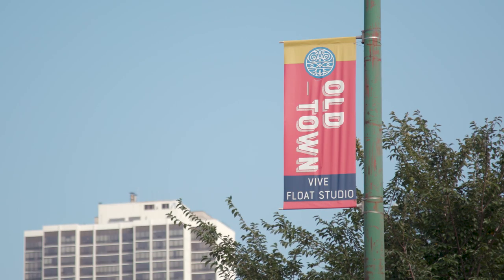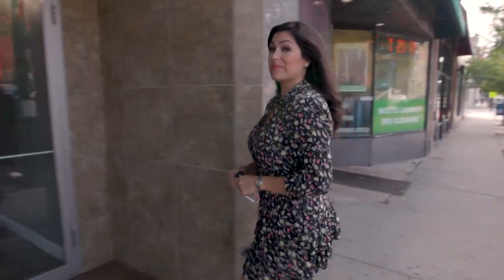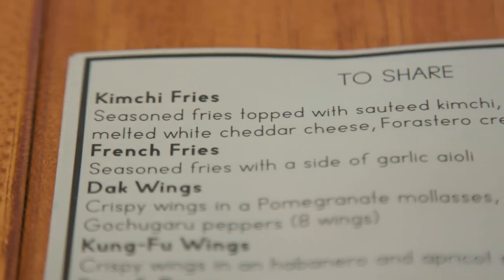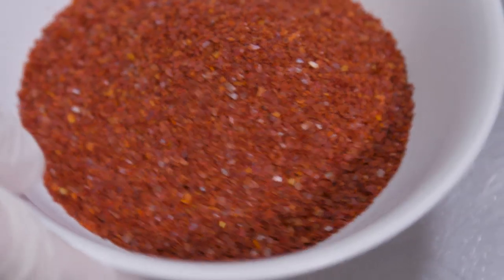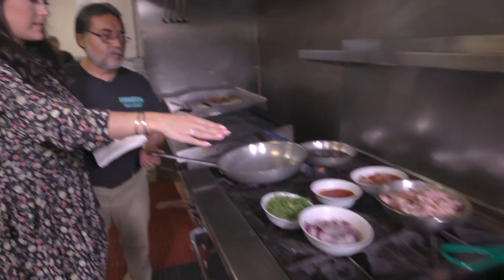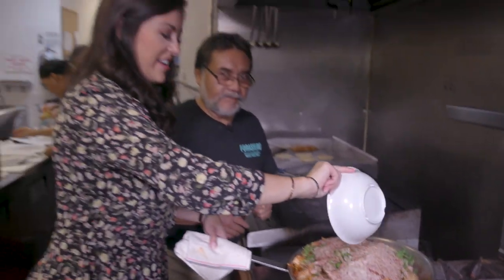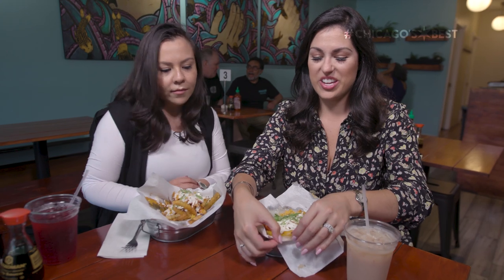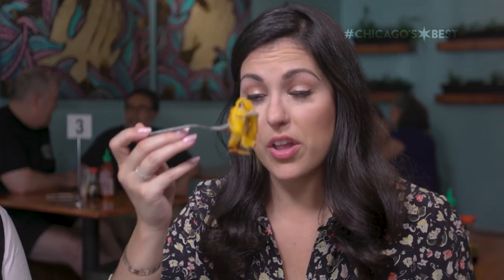Chicago's Best Fries: Forastero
Marley visits a restaurant in Old Town, where the chef is creating dishes inspired by both Mexican and Korean fare.